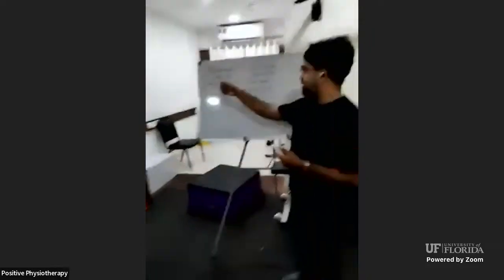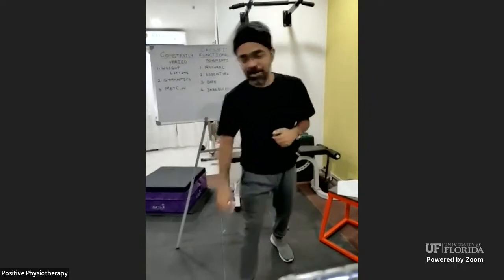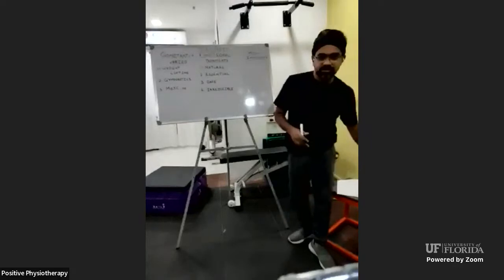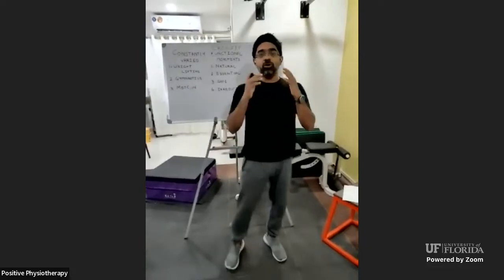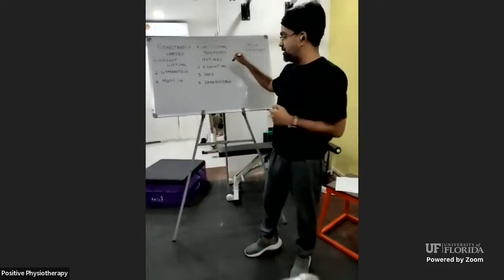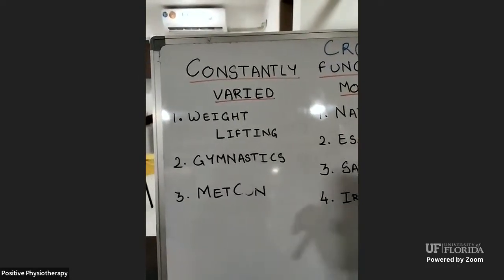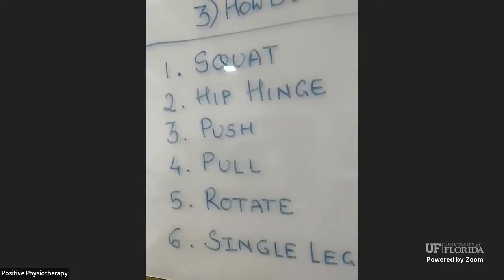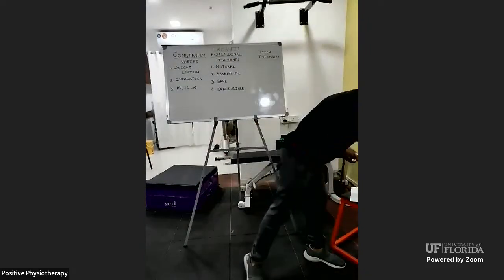Integrating Crossfit into Rehab